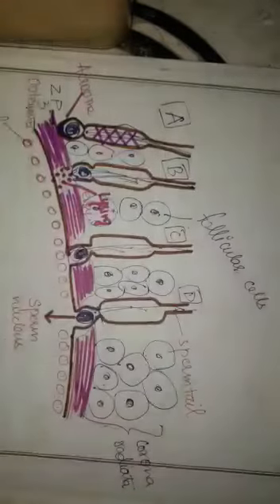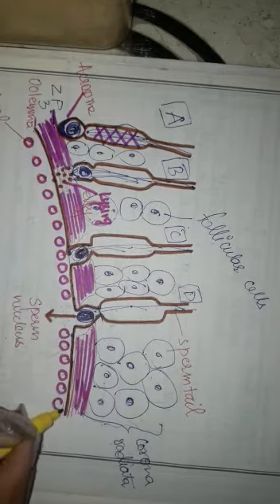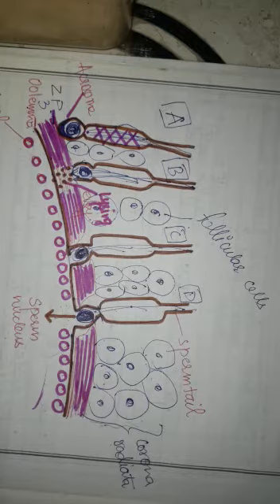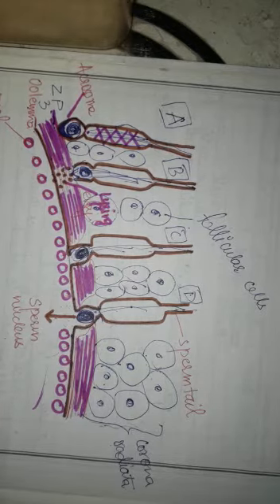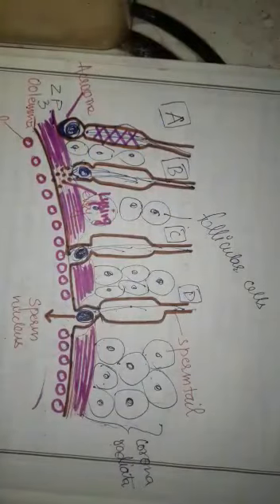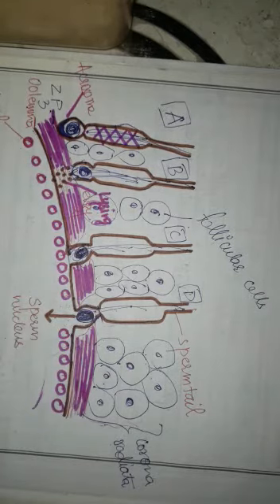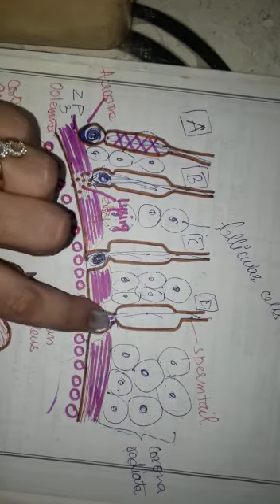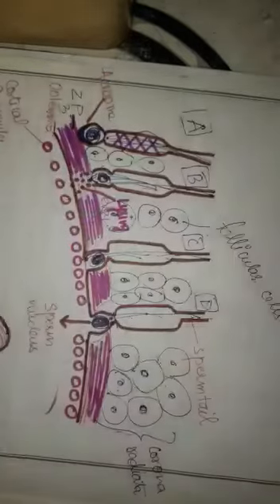Human reproduction part 24/28: fertilisation part 3